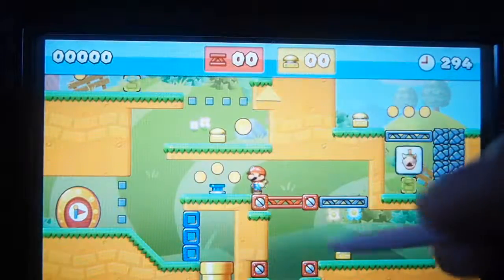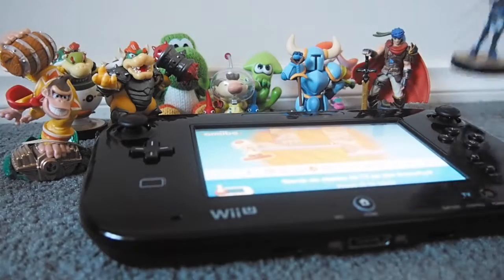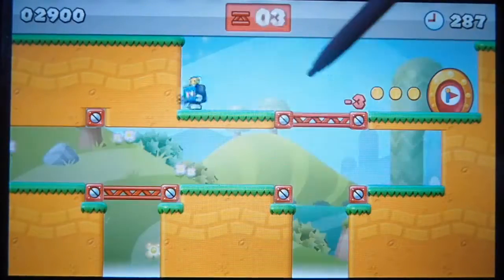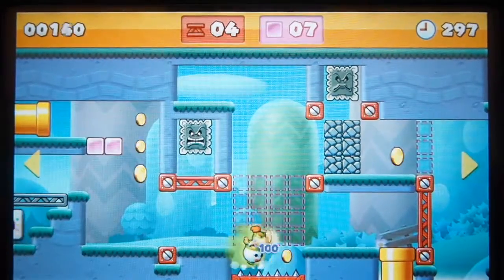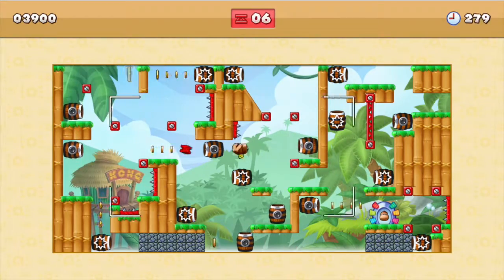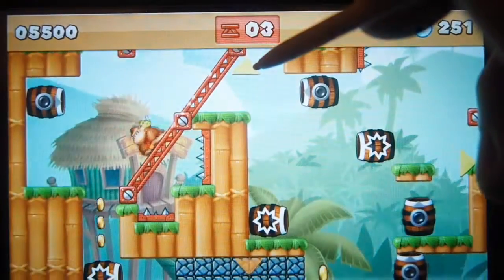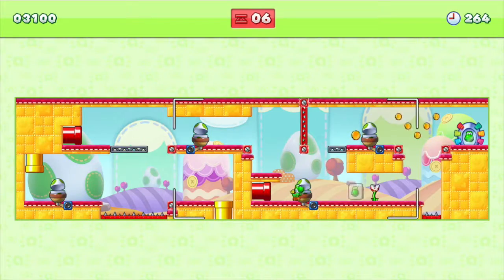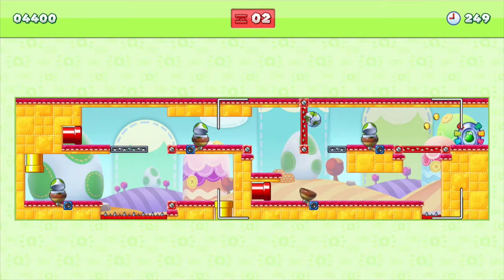Mini Mario & Friends: Amiibo Challenge Wii U/3DS Review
Mini Mario and Friends: Amiibo Challenge provides relaxing and surprisingly varied puzzle-solving sequences that compel you to aim for higher scores, and possibly more amiibo.